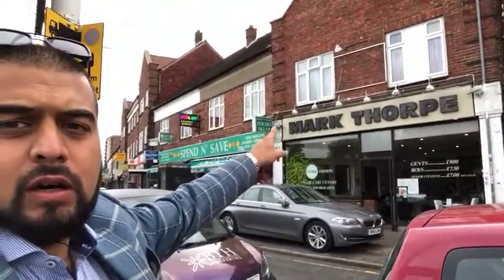Murtaza Haidermota Doing a Viewing | Mixed-Use Commercial/Residential Freehold Building In Yeading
Murtaza Haidermota Doing a Viewing Today In a Mixed-Use Commercial/Residential Freehold Building In Hayes/Yeading | £650,000

Get In Touch With BTH Properties If You Are Interested In This Building - Or Any Other Building In The UK Or London And We Will Be Able To Help You.

Are You Interested To Sell Or Rent Your Property? Get In Touch With Us!
Interested?⁠
Don't hesitate to get in touch for more details!⁠